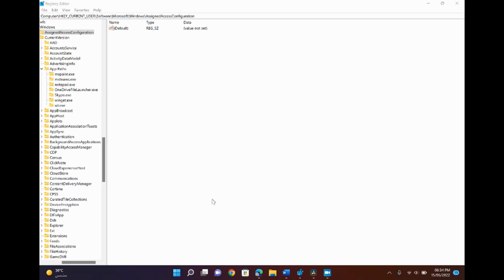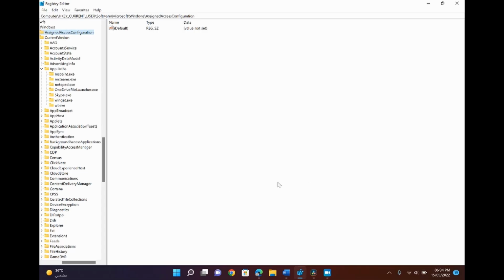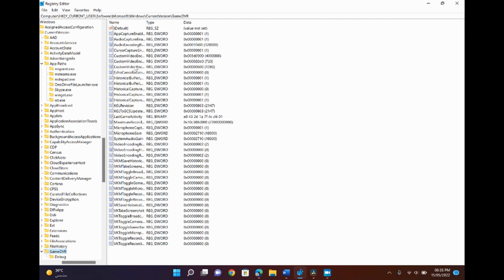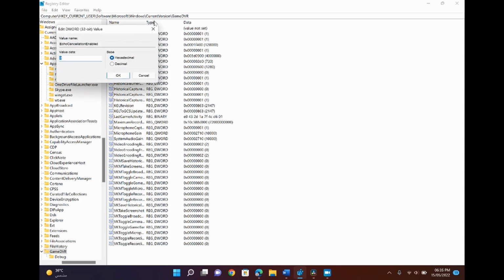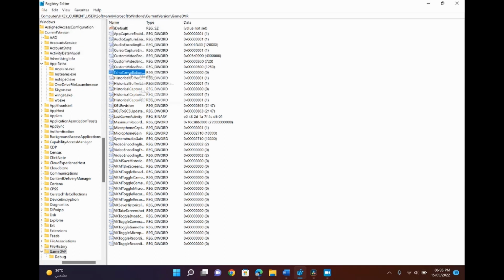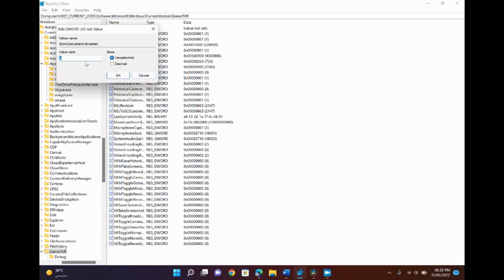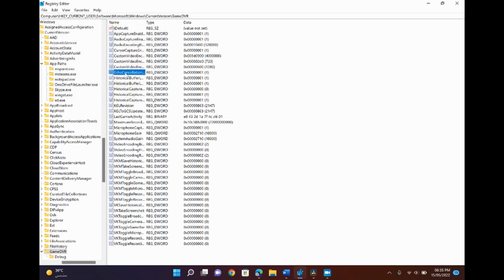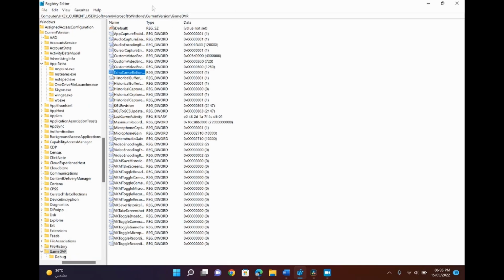How To Fix Xbox Game Bar Microphone Problem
Hey Everyone! In This Video We're Gonna Be Going Over On How To Fix Or Improve The Mic Audio Quality In Xbox Game Bar!

Listen ad-free with YouTube Premium
Song
Coming Home
Artist
Diviners
Polaris Hub AB, BMI - Broadcast Music Inc., AMRA BR, LatinAutorPerf, Muserk Rights Management, LatinAutor, AMRA, Warner Chappell, ASCAP, and 13 Music Rights Societies